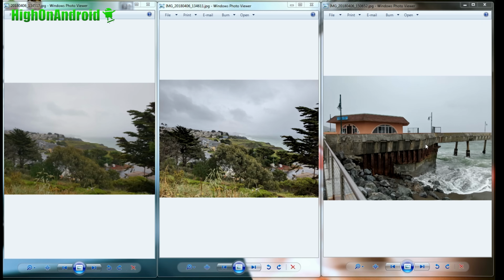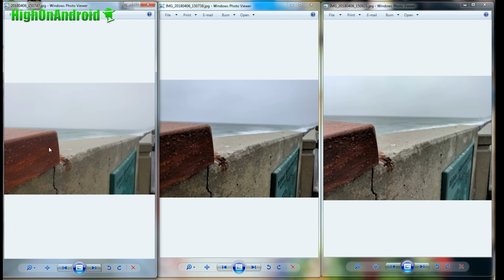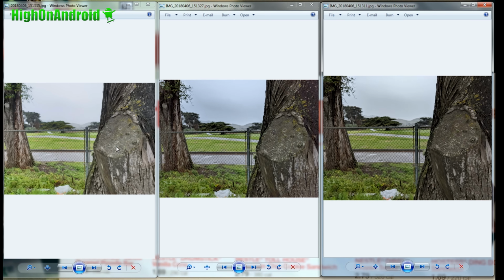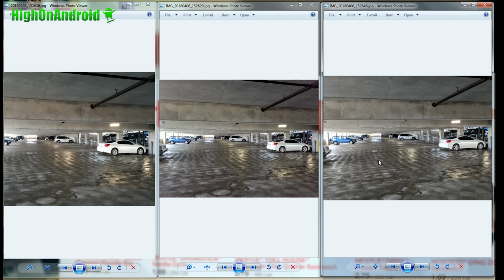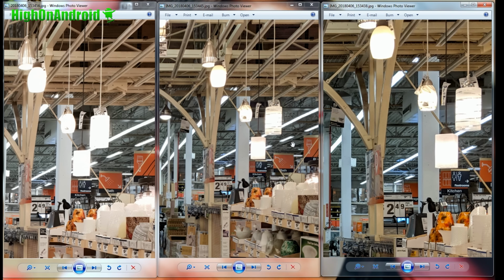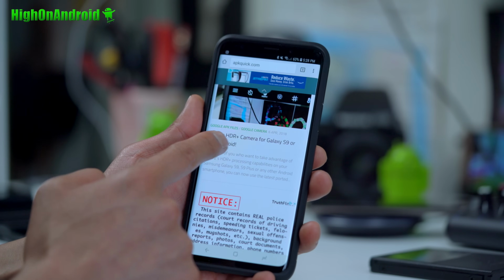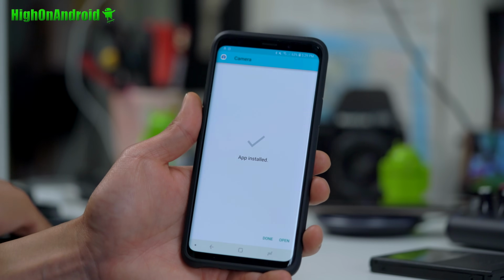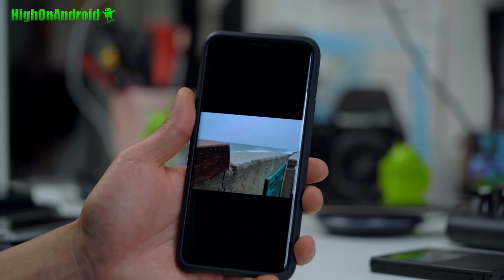Install Google HDR+ Camera on Galaxy S9/S9+ or Any Android!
Hey guys, here's how to install Google HDR+ camera on Galaxy S9/S9+ or any Android!  Works for Snapdragon. Devices confirmed to work: Galaxy S9/S9+ Snapdragon only, Galaxy S8/S8+ Exynos/Snapdragon, Galaxy Note 8 Exynos/Snapdragon, Galaxy S7/S7 Edge Exynos/Snapdragon, Galaxy S6/S6 Edge Exynos Snapdragon, LG V30, LG V20, LG G6.
Details:
Join our HighOnAndroid Telegram
My Other YouTube Channels My Korean channel is here
My HighOnCamera channel is here
My HighOnDrone channel is here
My HighOnCoins channel is here
My daughter Peony's channel is here